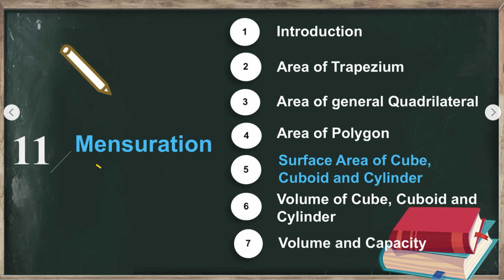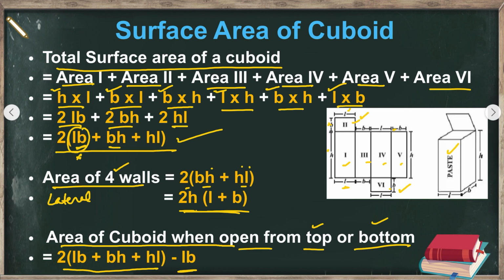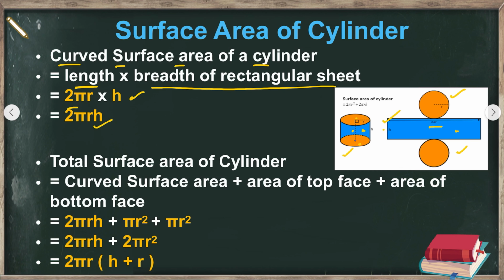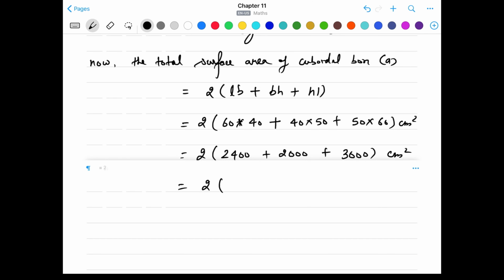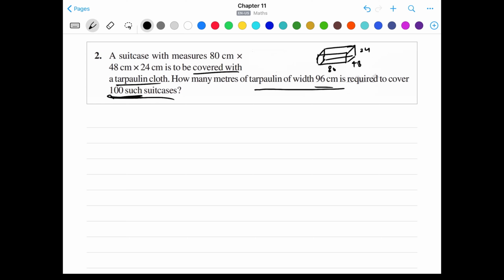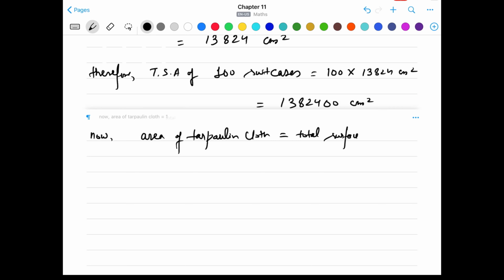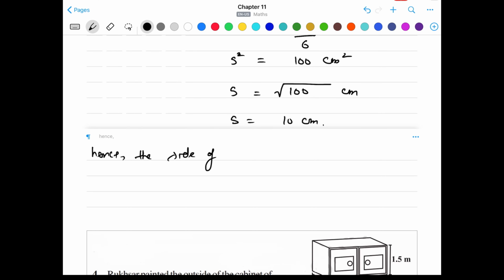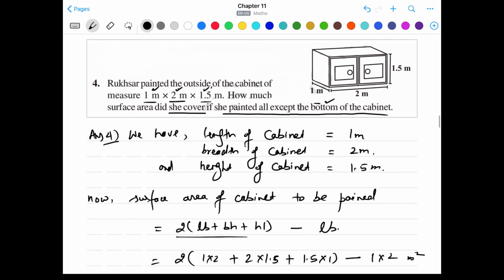Mensuration | Chapter 11 | Exercise 11.3 Part 1 | Class 8th | Mathematics (Session 04)